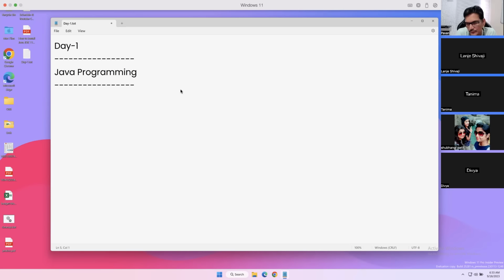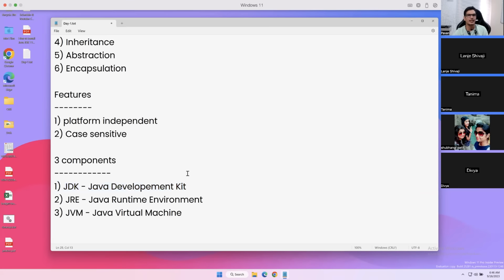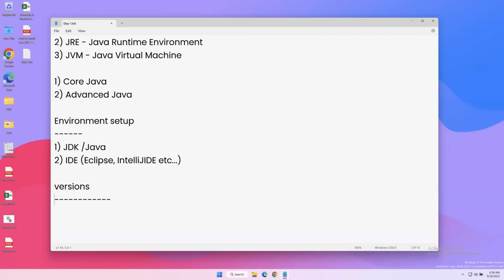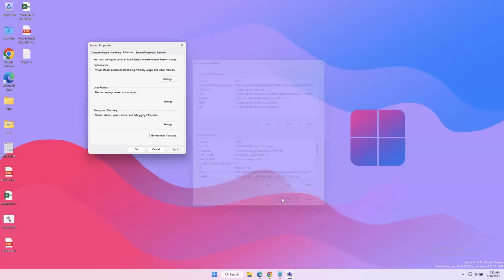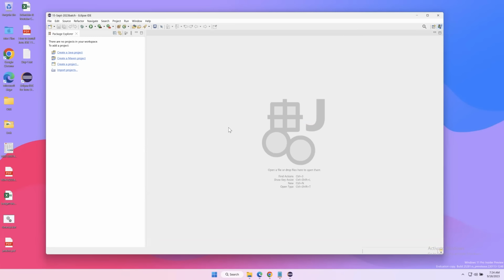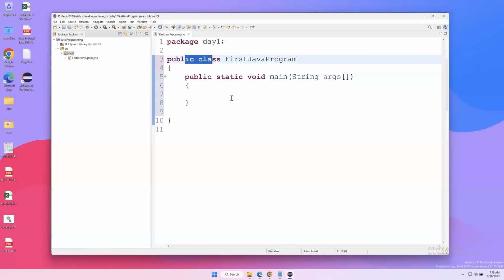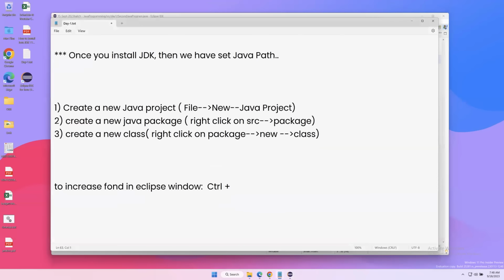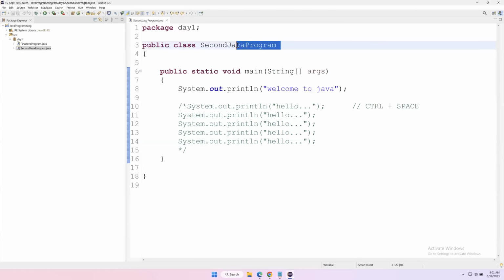Session 1- Introduction To Java| JDK & Eclipse Installation | Java & Selenium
Topics Covered
Java and Eclipse Environment Setup
Setting up Java Development Kit (JDK)
Installing Eclipse IDE
Configuring Java and Eclipse Environment
How to Write Basic Java Program?
Creating a Java Class
Writing the First Java Program
Compiling and Running Java Programs
Understanding Console Output